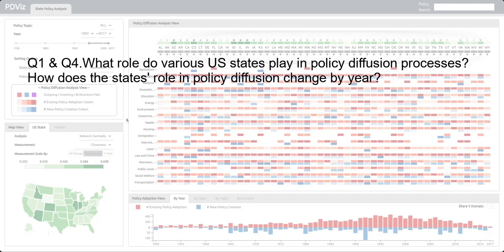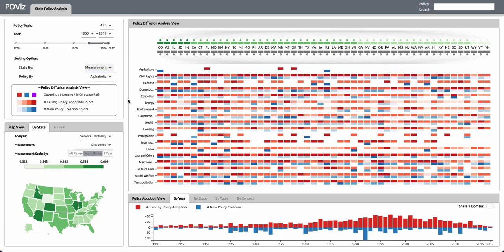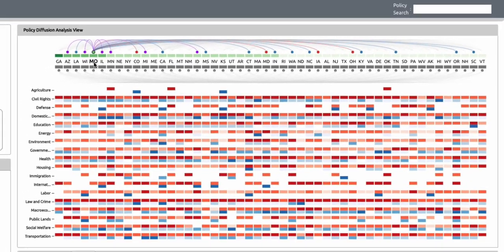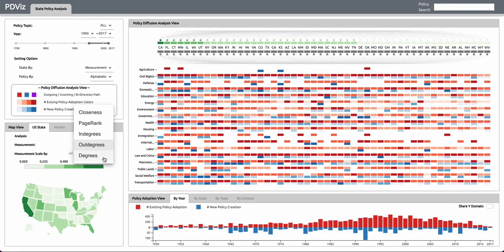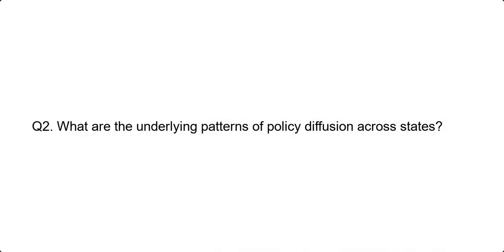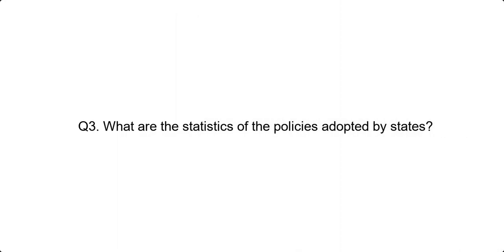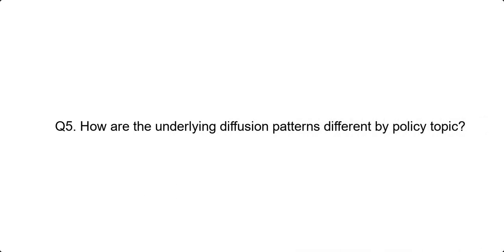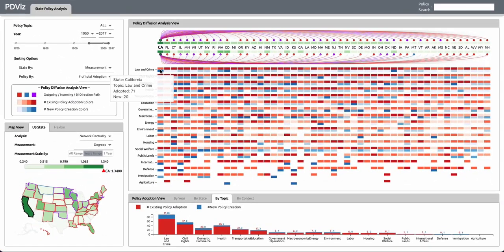PDViz - Use Scenario